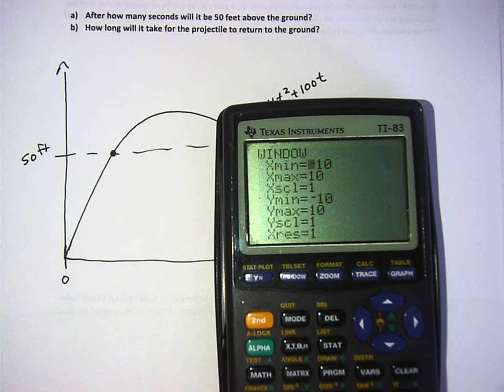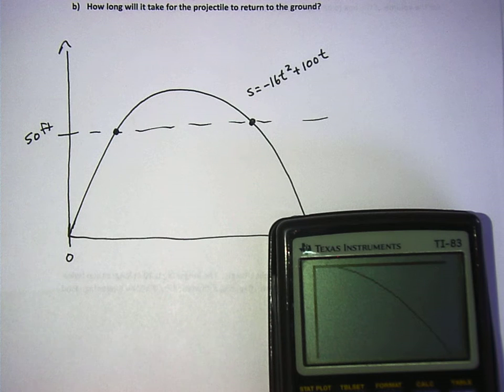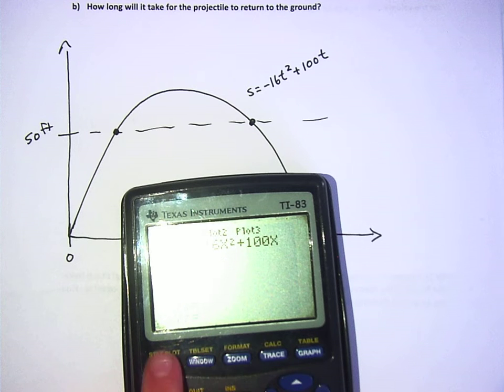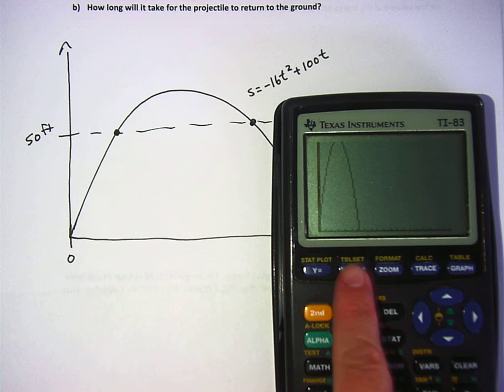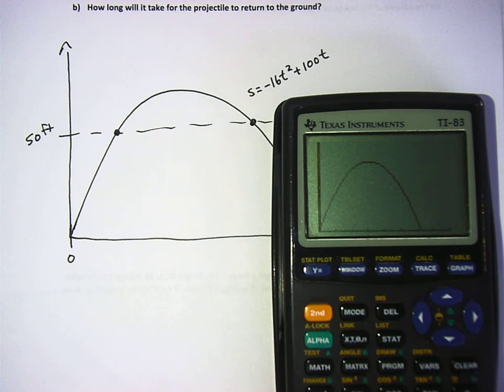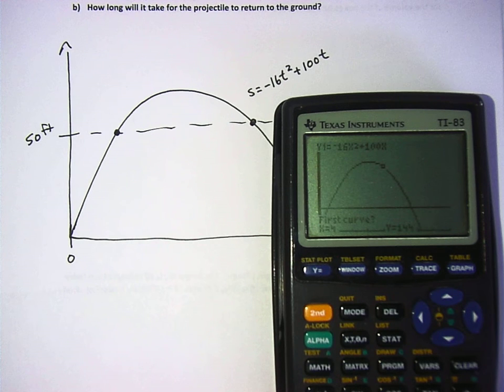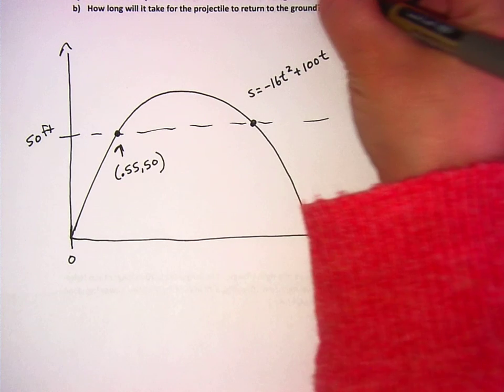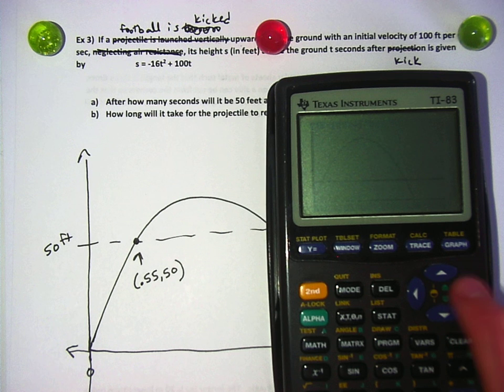10/11 Advanced Math (Part 3)